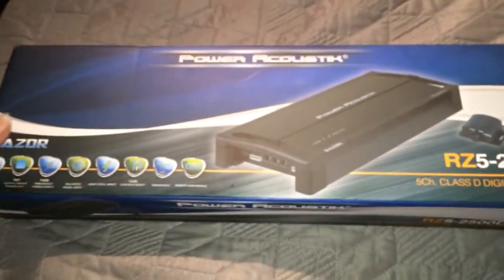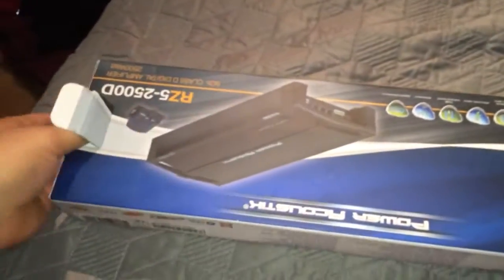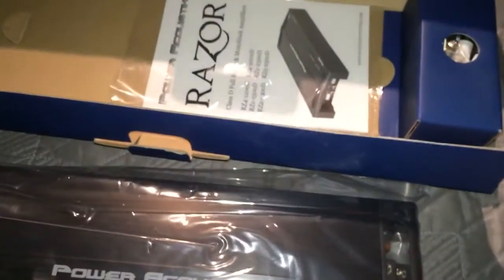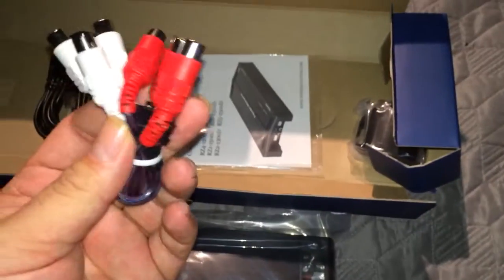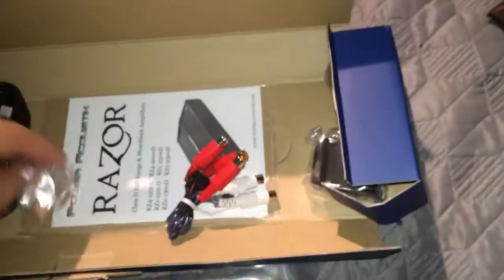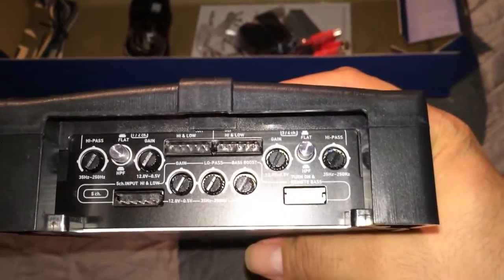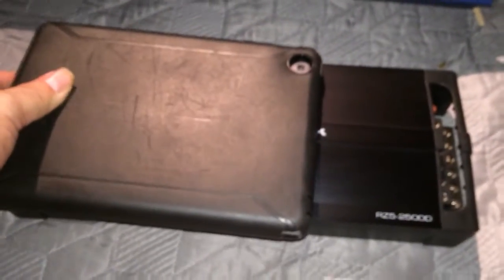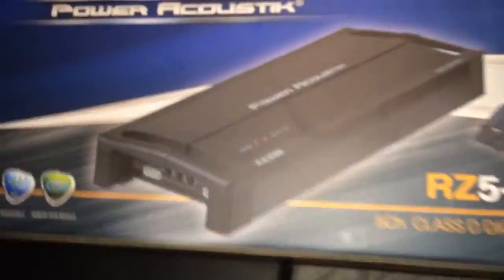Power Aqoustik RZ5-2500D unboxing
I ordered this amp for my new stereo set up in my 2012 Nissan Altima. I was really surprised it's this compact and can push 5 channels 4 at 4ohm 100 rms and one sub at 2 ohm at 600 rms.